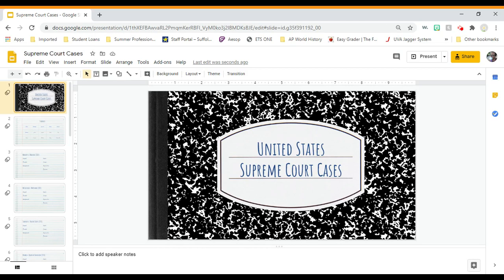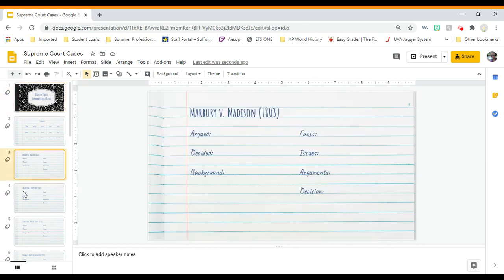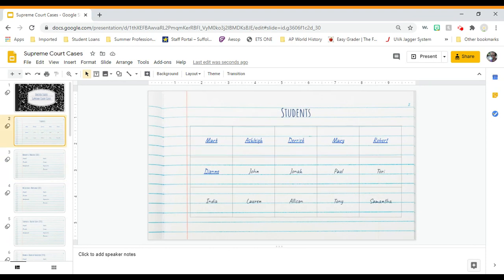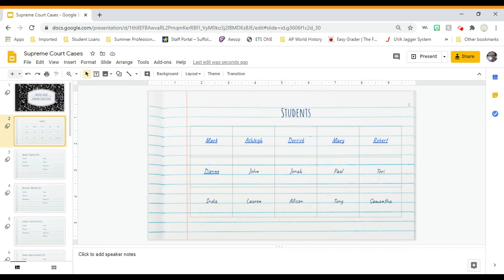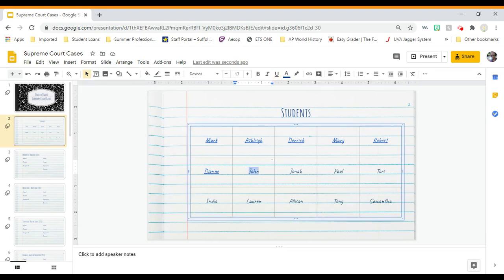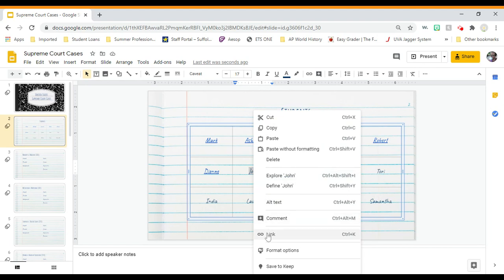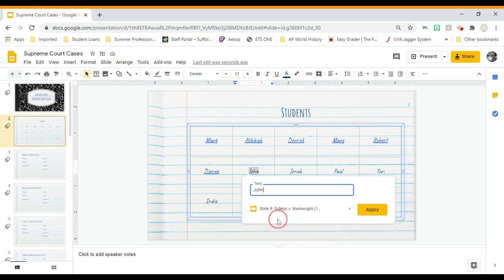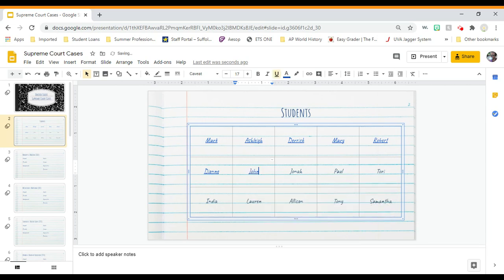Google Trainer Video Application